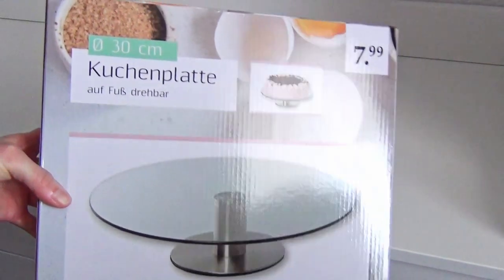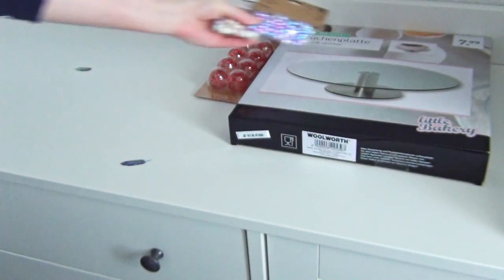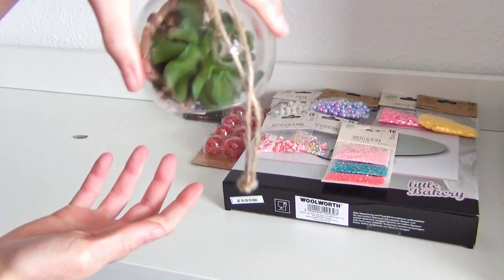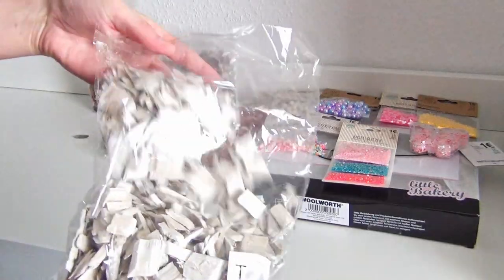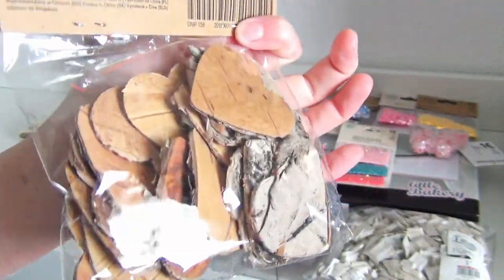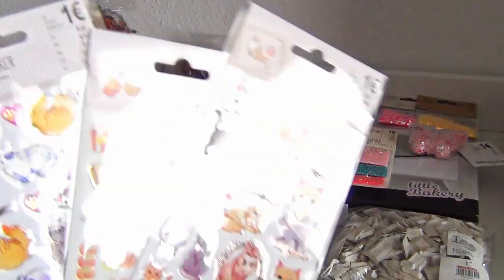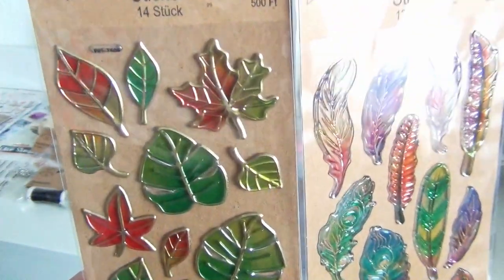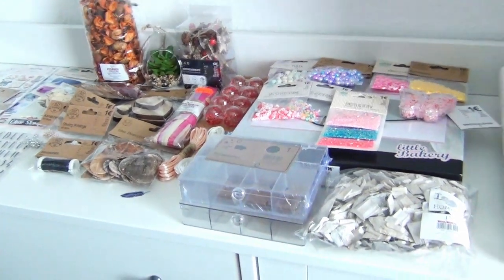Craft Supply Haul at a german dollar store and stickers - Tedi and Woolworth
In this video I'm showing you what I have recently purchased at my last visit in a dollar store for my art and craft projects for upcoming youtube videos.

If you like (nerdy) craft, art and collection videos you might like my channel.

Music and soundeffects composed and played by Dome.